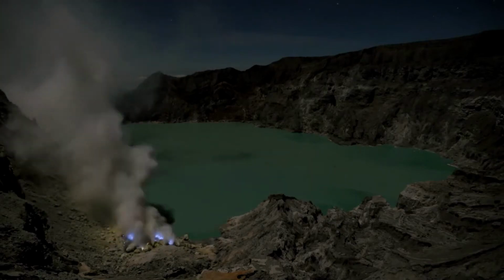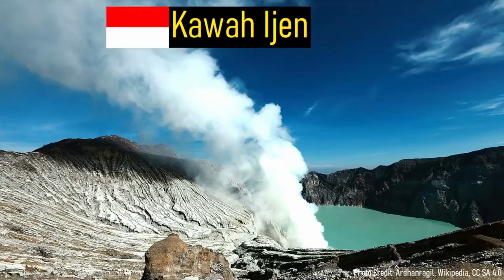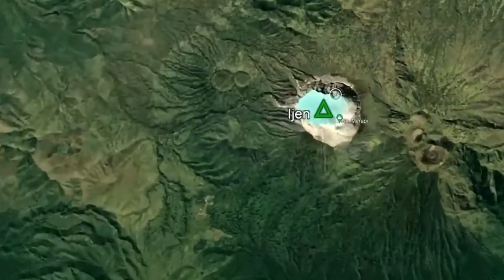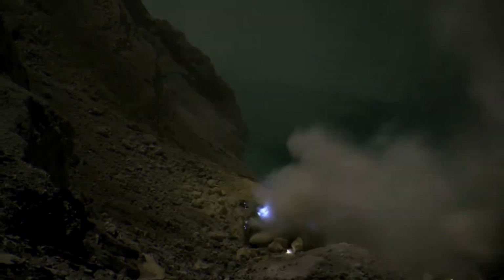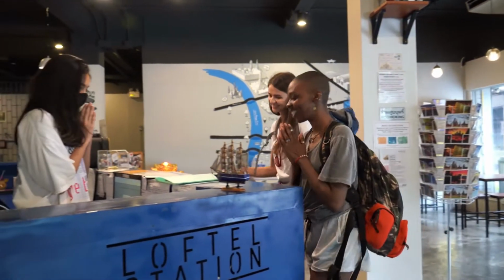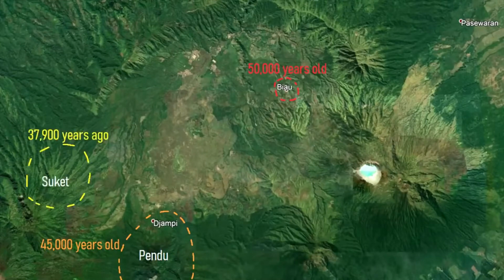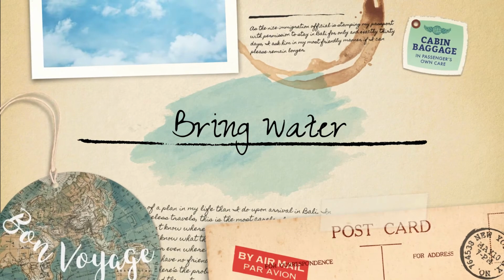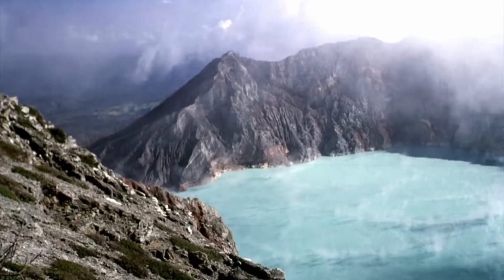Visit the Blue Fire Natural Phenomenon at Ijen before they stop Tourists -What to Expect!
Welcome back to another episode of Feetpin Travel! The home of all things travel on YouTube. We’re passionate about exploring mind-blowing and fascinating places all over the world, and love to share our knowledge with you!

Feetpin Travel provides bite-sized documentary-style videos in a Top 10 format all about the beautiful places you can visit on Earth! From European city breaks, luxury getaways, and hints, tips and tricks travelling on a budget, we have it all!